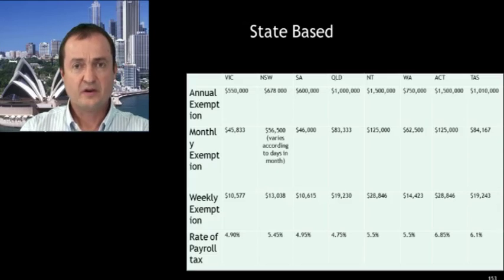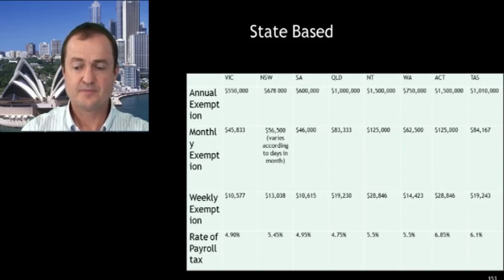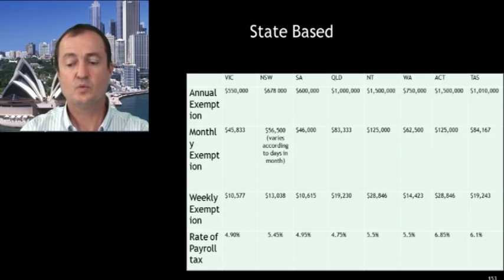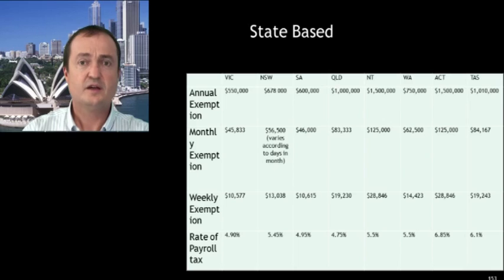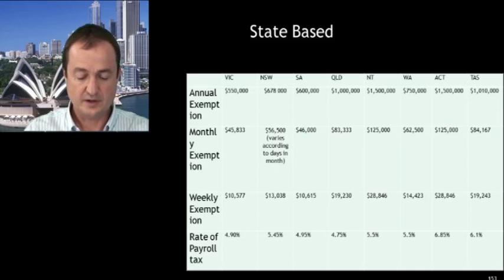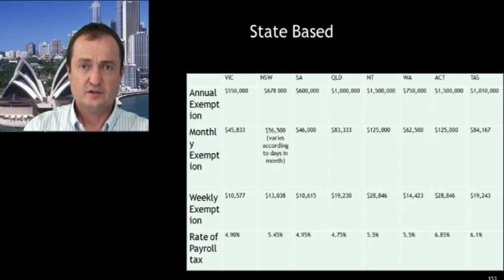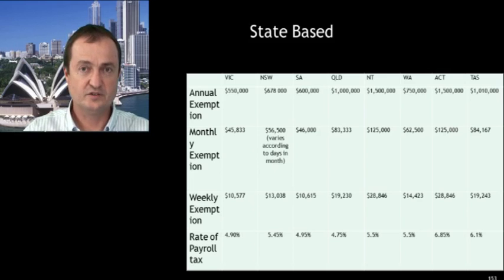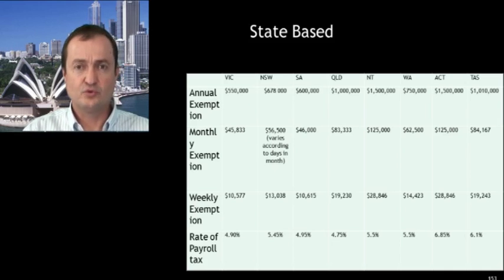Payroll Tax in Australia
Sample from Applied Education Popular Payroll Administration in Australia course online or classroom.